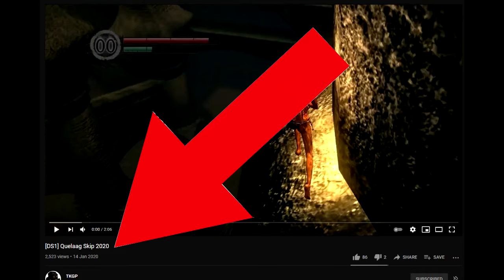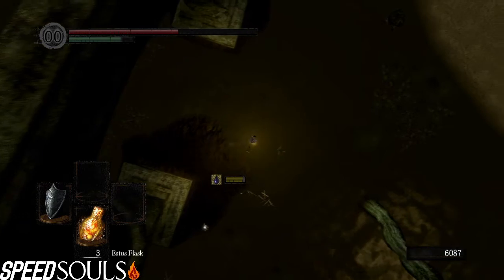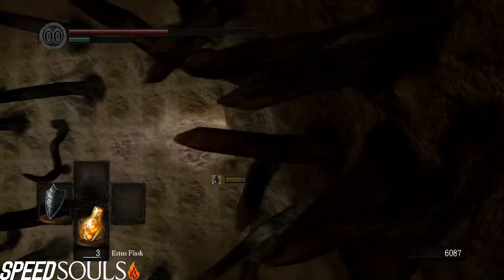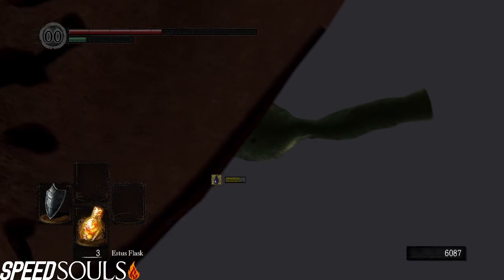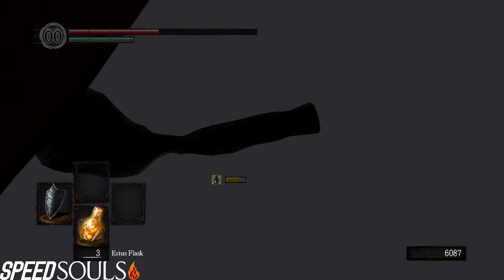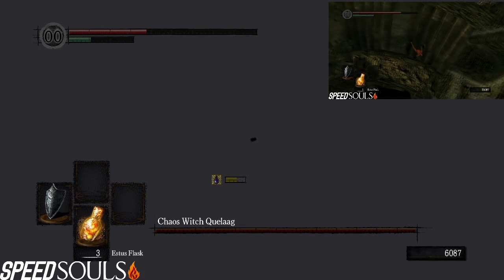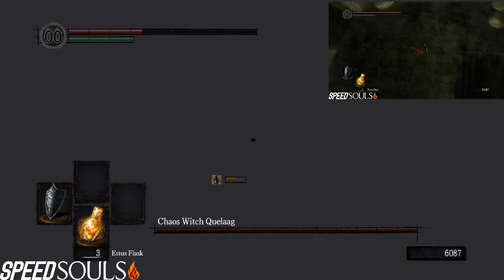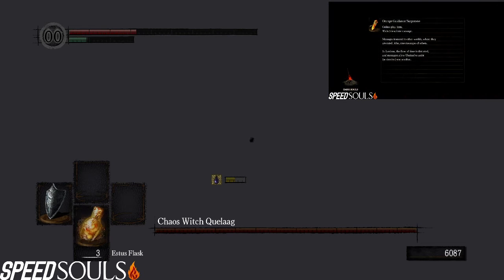Quelaag Skip 2021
I forgot to hide the speedsouls logo before recording, so shoutout to speedsouls I guess.
This strat is fairly consistent and fast, and even if you mess up the timing on the release or the taps, you won't lose substantial time compared to any other quelaag skip strat.

But basically I just wanted to make a dumb thumbnail and replace the tutorial from 2018 where I didn't mention you have to trigger quelaag first.